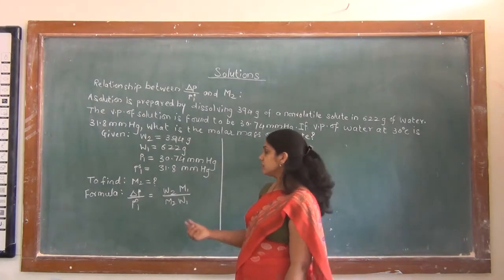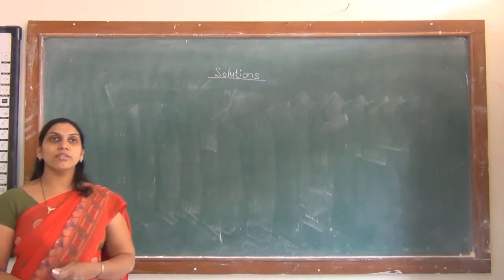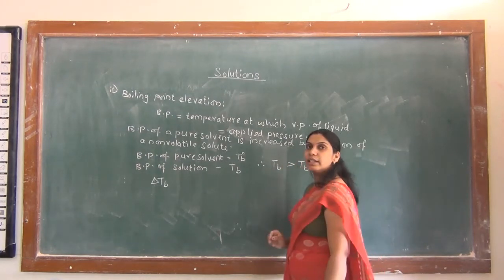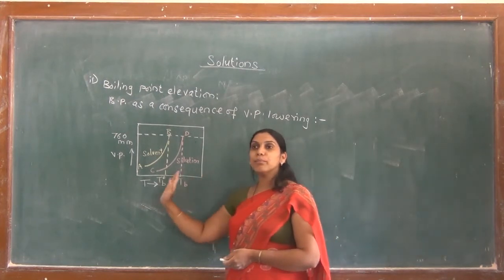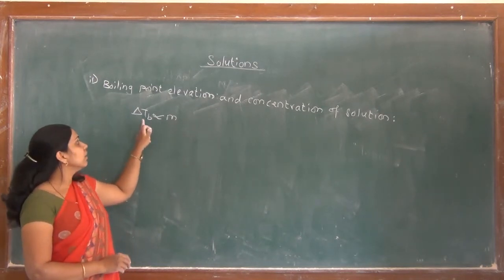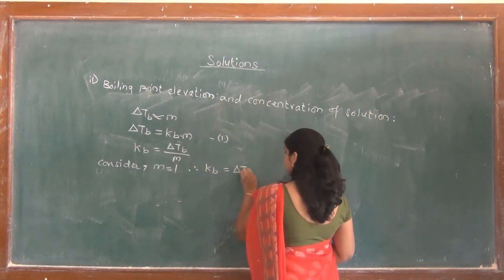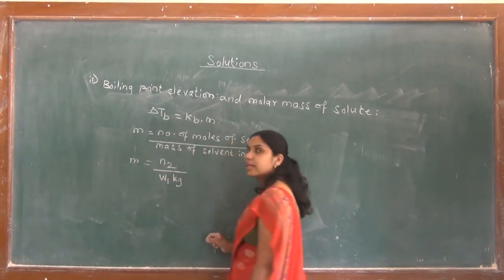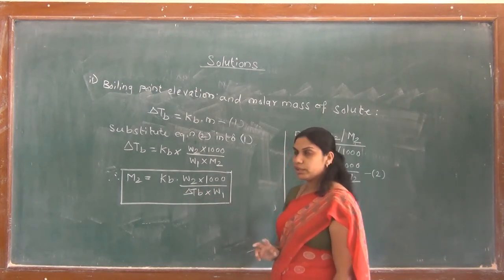Solutions Lecture 5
Miss.Kulkarni A.P. (Jr.Chemistry Department) Yashawantrao Chavan Institute of Science,Satara.